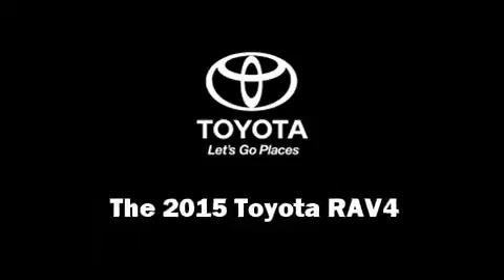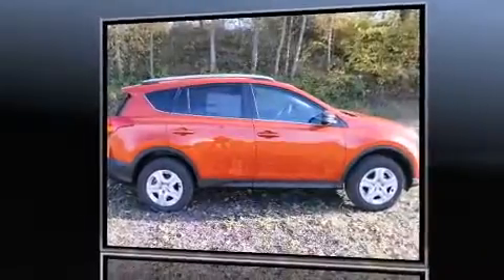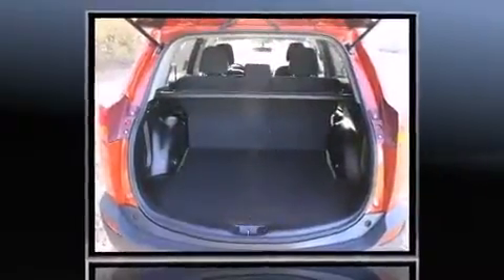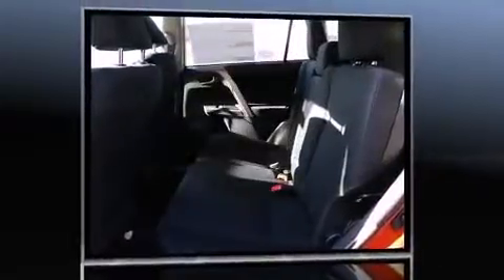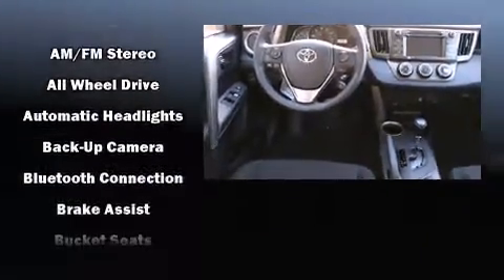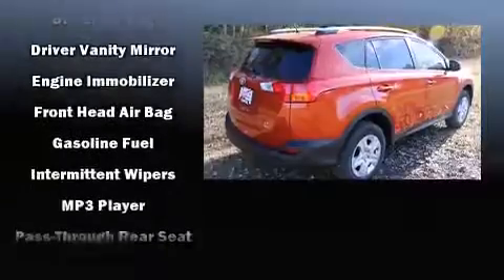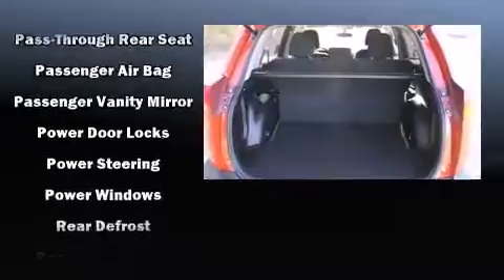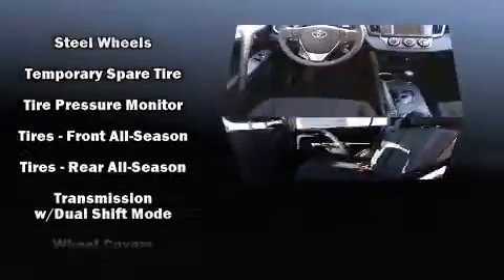2015 Toyota RAV4 LE in Salem, OR 97301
Capitol Toyota
783 Auto Group Avenue

The 2015 Toyota RAV4. Under the hood you'll find a 4 cylinder engine with more than 170 horsepower, providing a smooth and predictable driving experience. Toyota prioritized practicality, efficiency, and style by including: a tachometer, a trip computer, air conditioning, tilt and telescoping steering wheel, power windows, rear wipers, and 1-touch window functionality. Premium sound drives 6 speakers, providing you and your passengers a sensational audio experience. Toyota also prioritized safety and security by including: head curtain airbags, front SIDE impact airbags, traction control, brake assist, ignition disabling, and 4 wheel disc brakes with ABS. All wheel drive enhances stability in unpredictable circumstances. Our aim is to provide our customers with the best prices and service at all times. Please don't hesitate to give us a call.